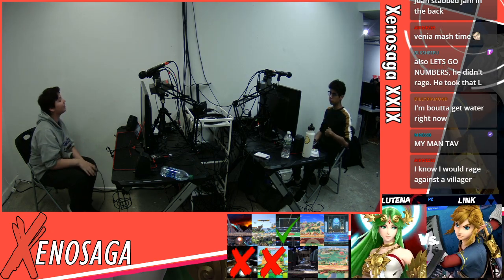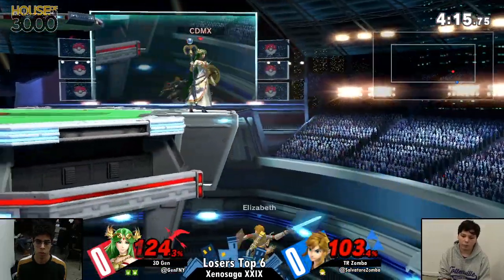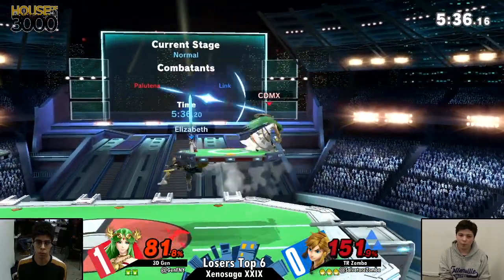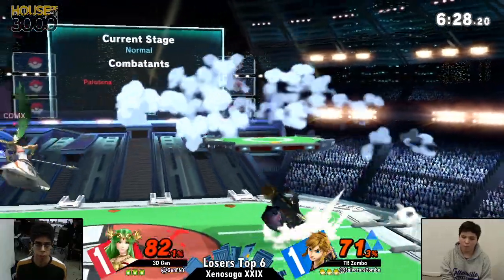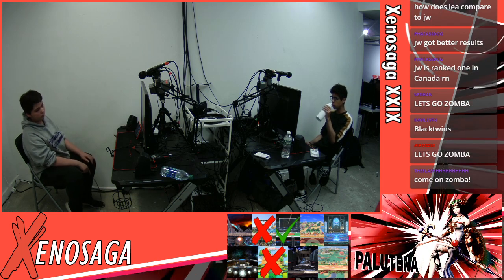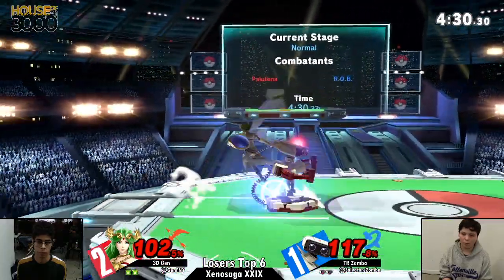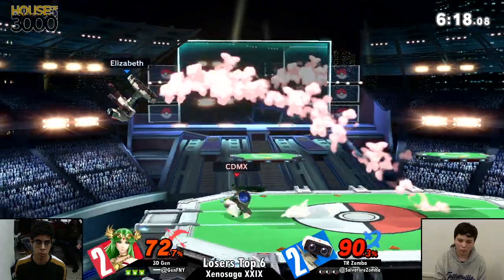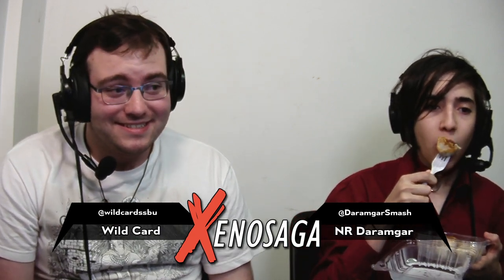[Smash Ultimate] Xenosaga XXIX (L.Top 6) - 3D Gen vs TR Zomba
3D Gen(Palutena default) vs TR Zomba(Link Dark Blue, ROB Default)

 - Xenosaga XXIX
 - Nov 16th, 2019
 - 21 Ludlow, New York, NY 10002, USA

Commentators:
 - Wild Card (@wildcardssbu)
 - NR Daramgar (@DaramgarSmash)

Venue Fee: $8
Singles:   $7
Doubles:   $5

Venue Address -
21 Ludlow